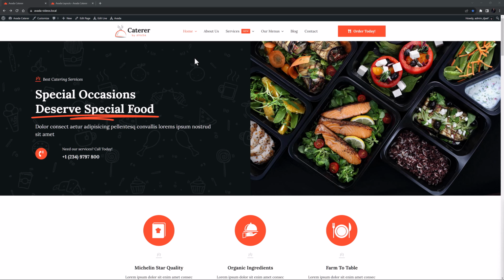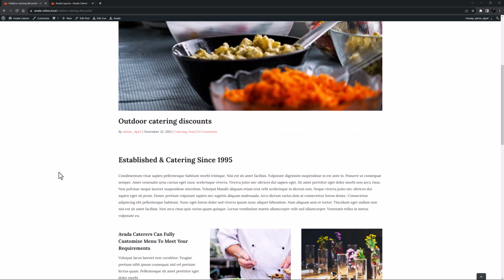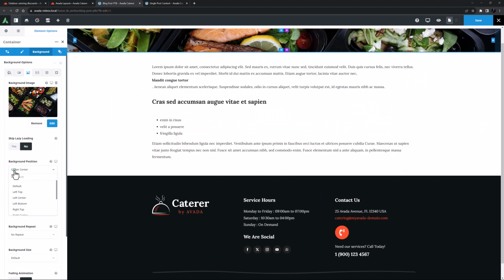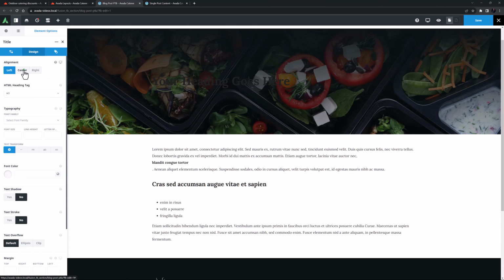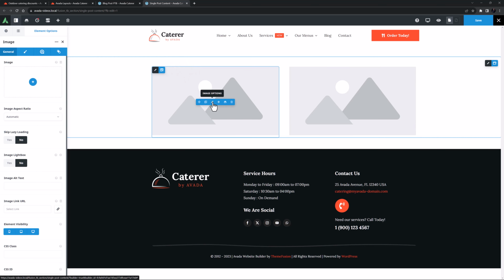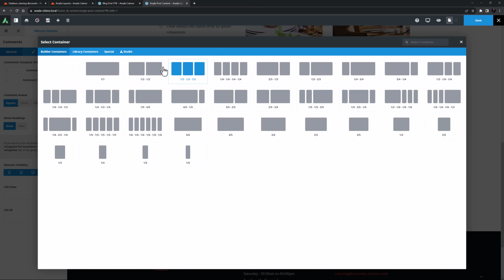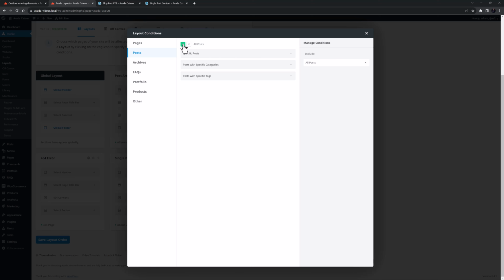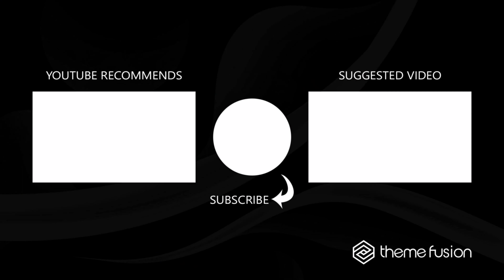How to Build a Single Post Layout With Avada Layouts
This tutorial video demonstrates building a bespoke single-post layout using the Avada Layout Builder, setting conditions for the layout to apply to all posts, and how to include or exclude specific categories or posts.